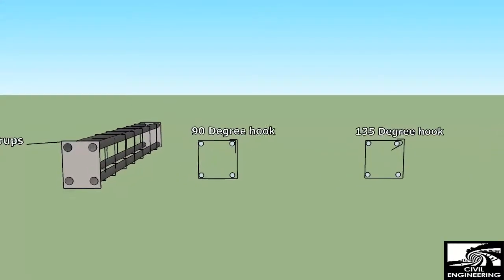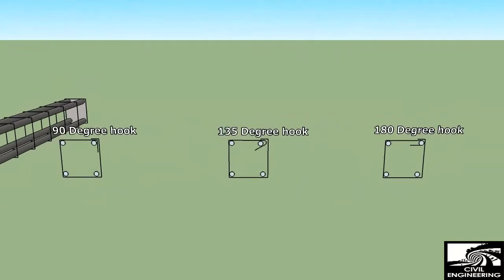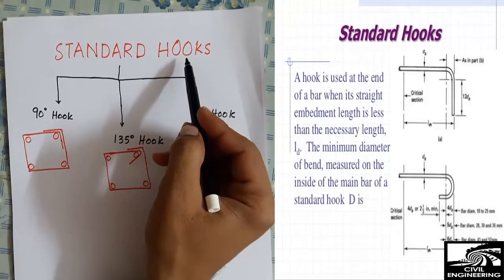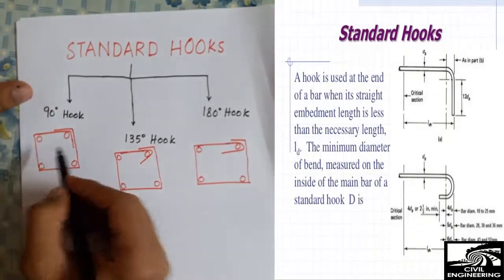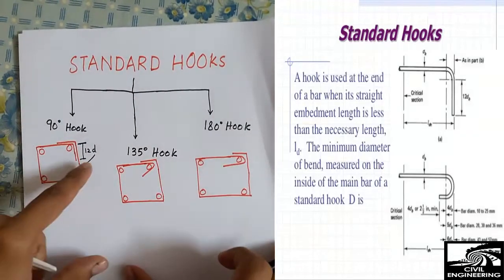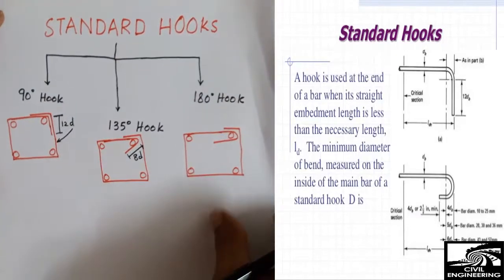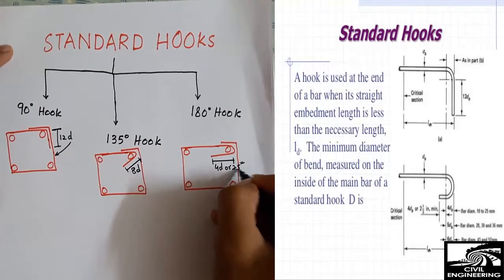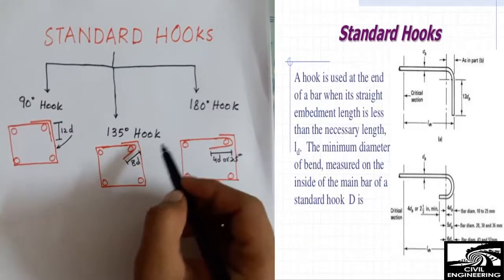Standard Hooks in 3D View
This video shows how hooks are provided in stirrups or in ties. This video shows clearly the hooks in 3D view with the help of google sketchup software. If we are using 90 degree bend bar then we have to use the length of hook equal to 12d, if we are using hook of 135 degree then using hook length equal to 8d and if 180 degree hook then using length of hook as 4d as per ACI standards.